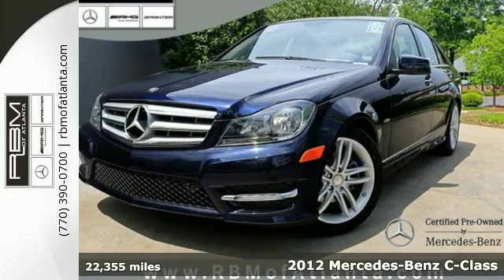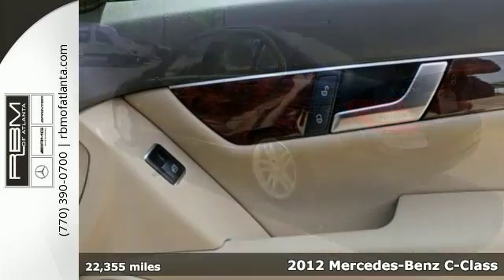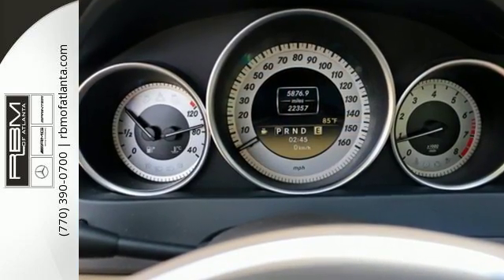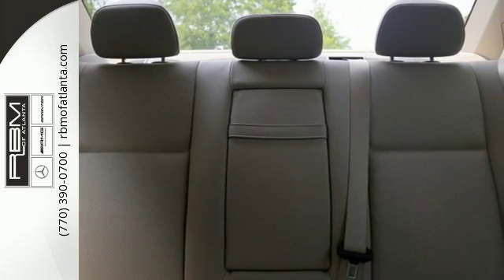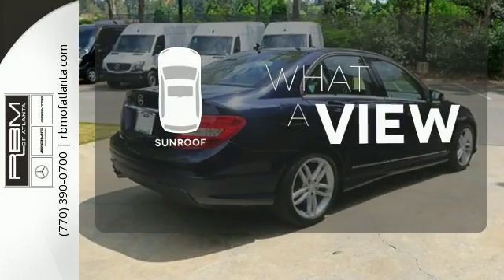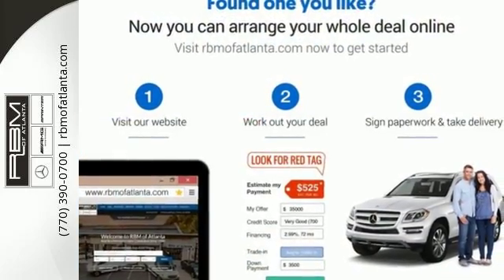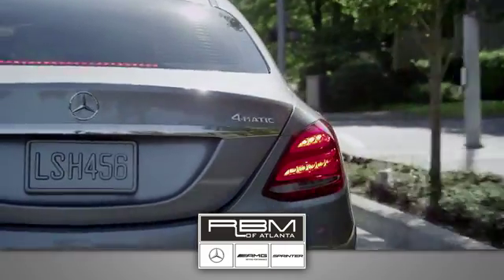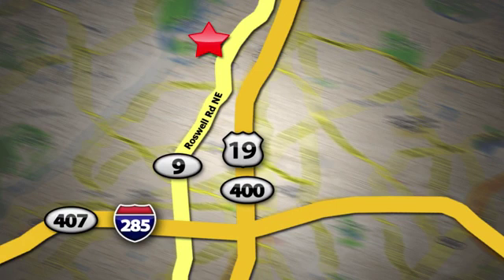Certified 2012 Mercedes-Benz C-Class Atlanta GA Sandy Springs, GA U13071 - SOLD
Year: 2012
Make: Mercedes-Benz
Model: C-Class
Trim: C250
Engine: 4 Cyl. 1.8L
Transmission: Automatic
Color: Lunar Blue Metallic
Interior: Almond/Beige
Mileage: 22355
Stock #: U13071
VIN: WDDGF4HB7CR193750
UNLIMITED MILEAGE WARRANTY. CERTIFIED, CLEAN CARFAX! OPTIONS INCLUDE COMAND WITH NAVIGATION AND VOICE CONTROL, SIRIUSXM SATELLITE RADIO, SPORT SEDAN PACKAGE WITH SPORT BODYSTYLING, AVANT GARDE PACKAGE, RADIATOR GRILL WITH CENTRAL STAR, POWER TILT/SLIDING SUNROOF, GARAGE DOOR OPENER, LED DAYTIME RUNNING LAMPS, AUTODIMMING MIRRORS, LEATHER STEERING WHEEL AND SHIFT KNOB, LOCKABLE SAFE BOX, HEATED WASHER SYSTEM, REAR DECK SPOILER, WHEEL LOCKING BOLTS, 17 TWIN 5-SPOKE WHEELS AND BURL WALNUT WOOD TRIM. RBM OF ATLANTA PEDIGREE VEHICLE, SOLD AND SERVICED HERE.

Give us a call at:

Address:
7640 Roswell Rd